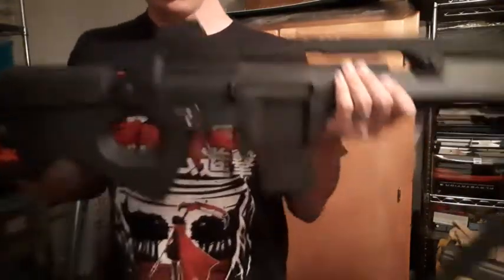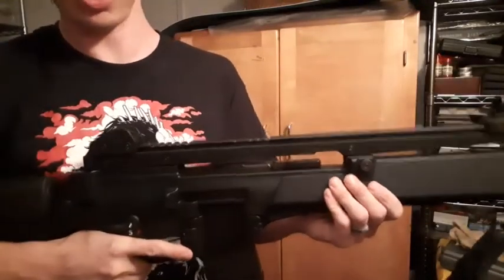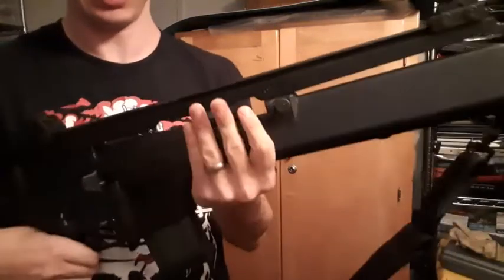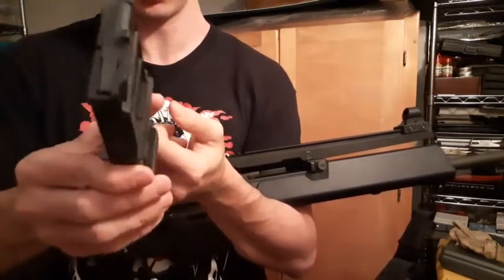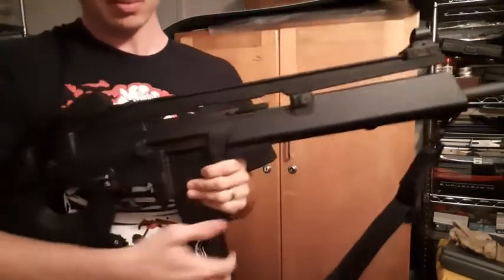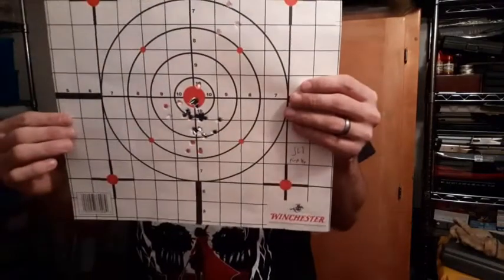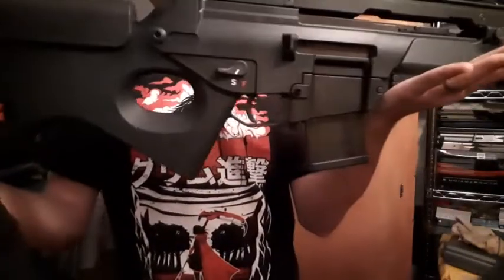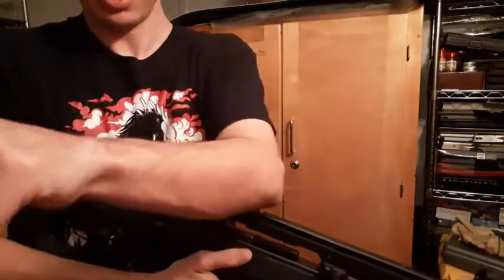HK SL8-6 Update #1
Quick update on the progress of my HK SL8-6.